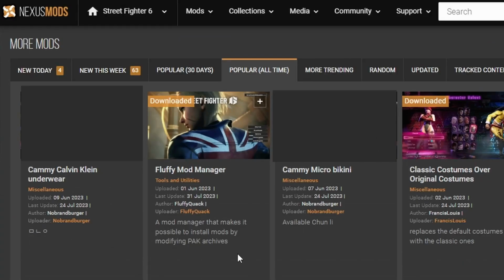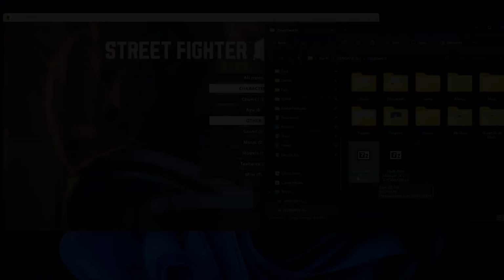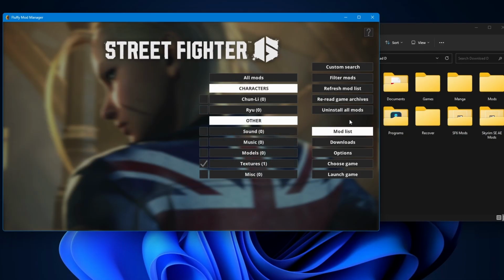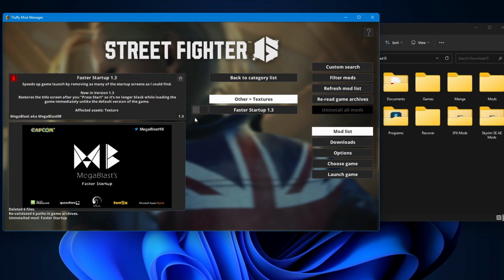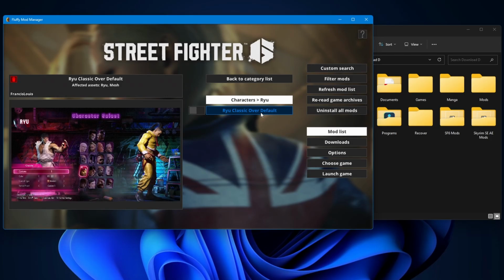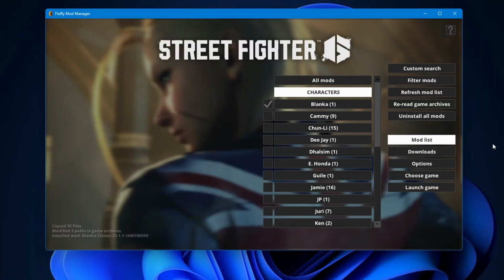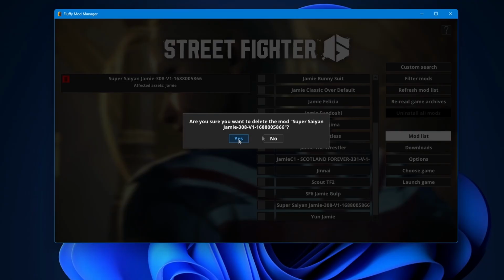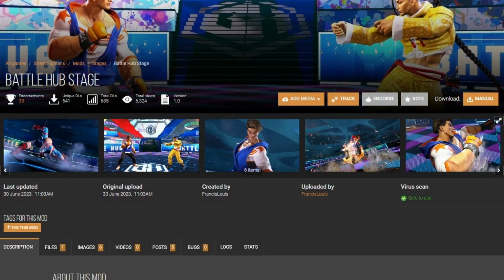How To Mod Street Fighter 6 For Beginners [PC]